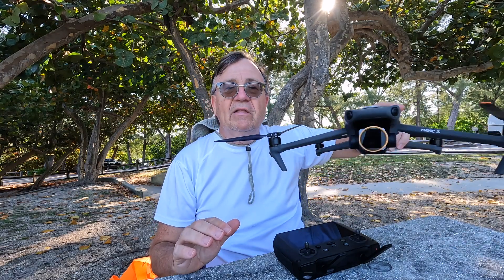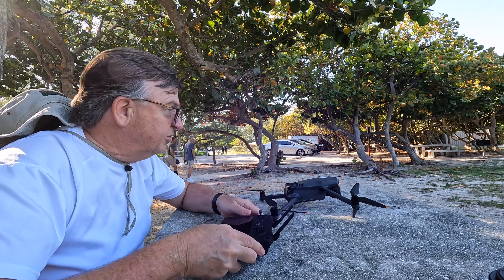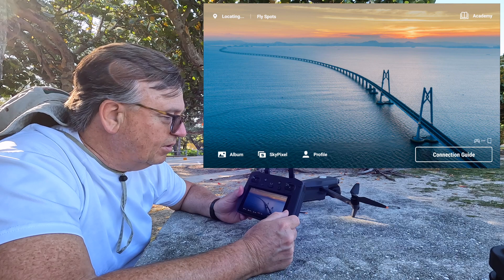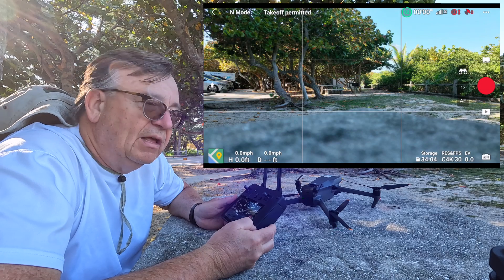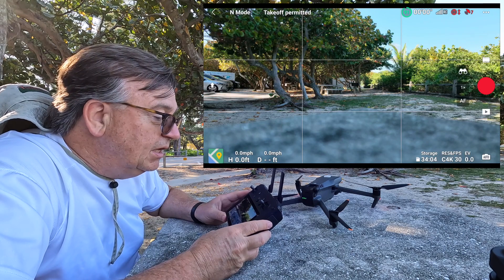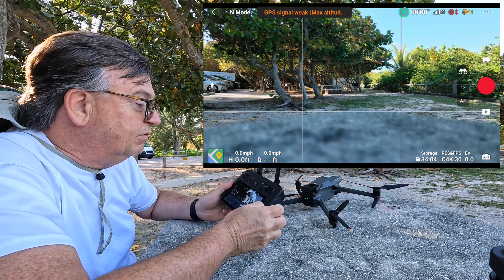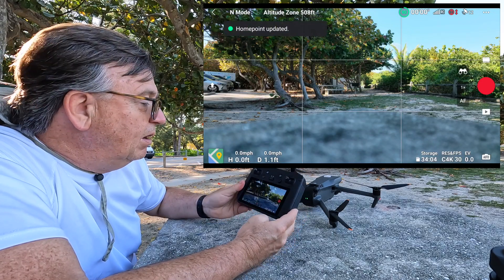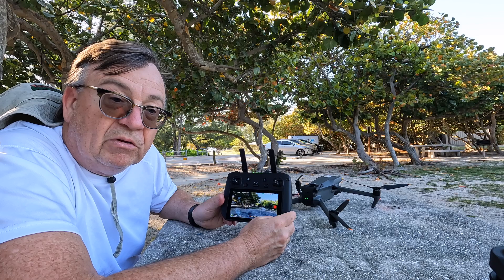DJI Mavic 3: Testing the new Firmware V01.00.0600 with the RC Pro Controller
The DJI Mavic 3 received a firmware update V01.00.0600 on 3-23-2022 that fixed the slow GPS issue, or did it? This test is from a cold boot of the M3, it had been turned off for over 24 hours. And I'm using the RC Pro controller in place of the standard controller for this test.

What do you feel is an acceptable time for the drone to acquire a home point and be ready for take off?

Fly App V1.5.10
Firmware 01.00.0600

I will leave Amazon links down below, if you like purchase either of these drones I show in the video. And it will help the channel if you use these links.